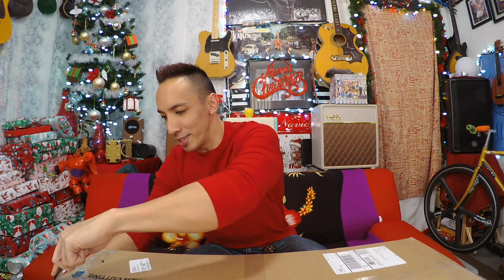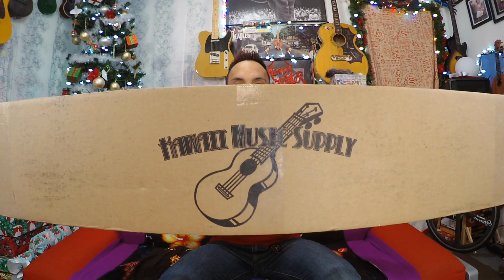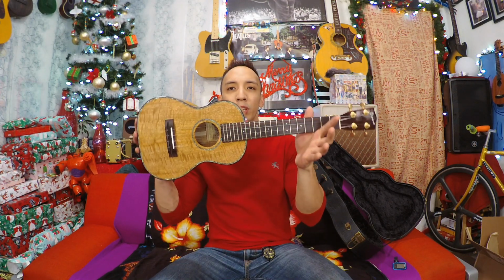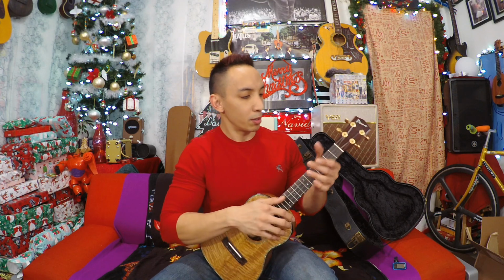Unboxing of PONO PRO CLASSIC 5 SERIES MANGO TENOR (MGT5-PC)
*This video was shot using a Zoom Q8 2.3K HD Camcorder w/ Interchangeable Mic Capsule System
Thank you to The Ukulele Site & to Corey Fujimoto for his Great Customer Service